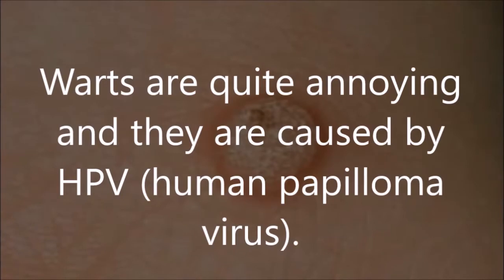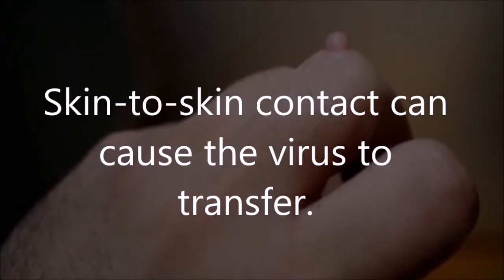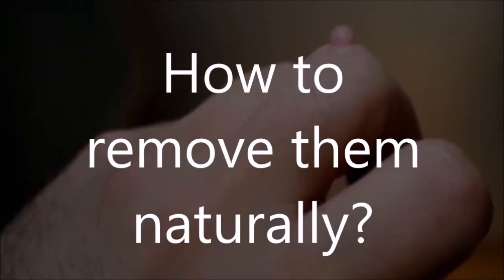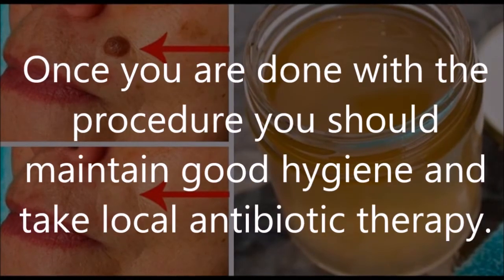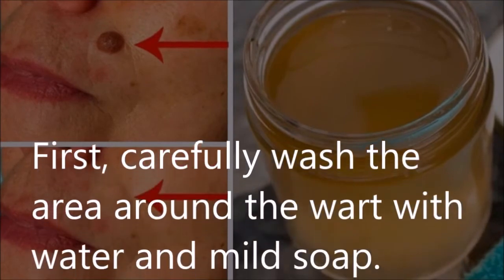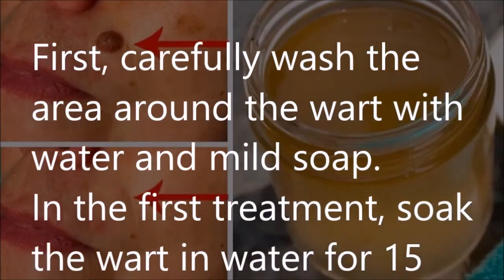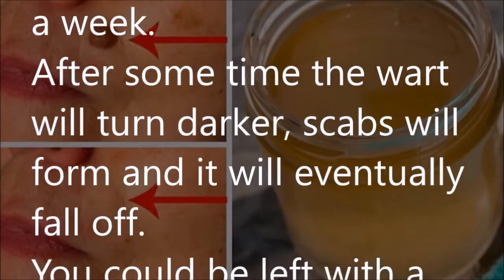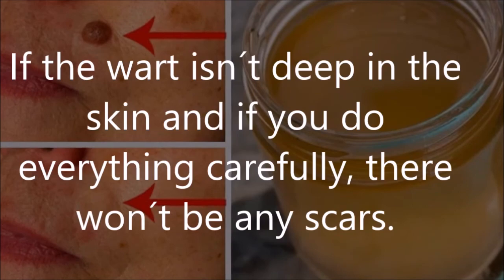Moles, Warts & Skin Tags Removal In 3 Days/From Face, Neck, Hands, Etc.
If you desperately need to FREE Yourself From Moles, Warts or Skin Tags without wasting your hard-earned money on useless over-the-counter products or expensive surgical procedures,
then you need to click the links below on how to get rid of them in 3 days.